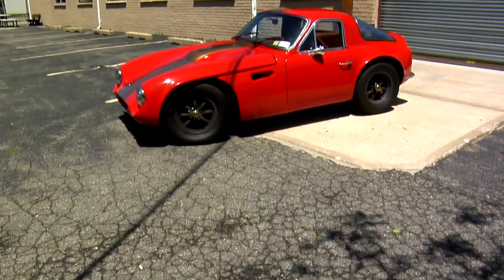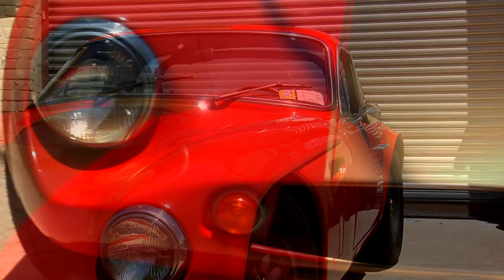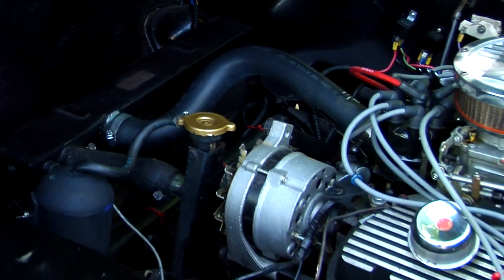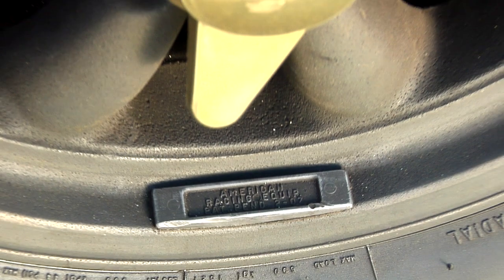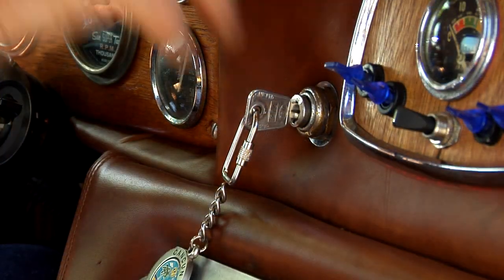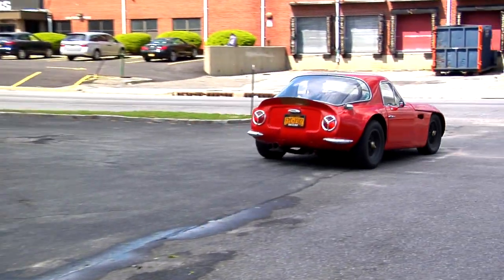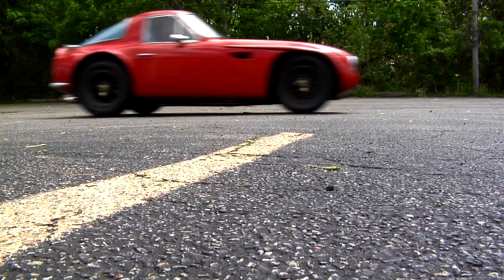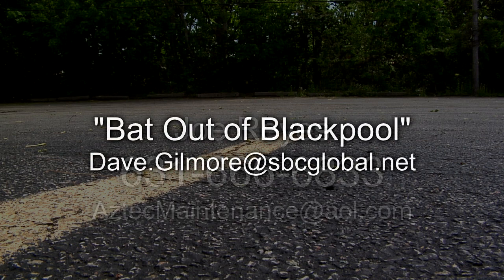Joe Reyes' TVR, Griffith 400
The Griffith 400 cars were the last models built and sold before a dock strike ended body and chassis availability in late 1966 and sounded the death knell for Griffith Motor Cars.  The 400 was the most refined and sorted of the Griffith line up.  Featuring improved cooling, and a heavy duty Jaguar rear end, it finally could handle the power of the Ford HiPo 289 engines.

Griffith 400 number 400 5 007 is a particularly rare 1966 model.  Only 59 Griffith 400 cars were built during its short life.  Purchased by the current owner at auction in 1967 as an untitled racing vehicle, it has been titled and owned by the same enthusiast since that time, making it literally a one owner Griffith with less than 3,000 original documented miles.  The car has lived in a heated garage and has never seen rain or snow.  American Racing Magnesium Minilite style wheels, dual quad carbs with offenhauser manifold, and a chrome moly chassis stamped Holman and Moody are just a few of the interesting details of this automobile.

This Griffith 400 was one of a select group of Griffith and TVR Tuscan automobiles featured in the new documentary “Bat Out of Blackpool, the TVR Griffith and Tuscan Story”.  It was driven on New York State highways for over 8 hours during the filming and was totally dependable and tractable.

The car is located in the Bay Shore, NY area.

Additional information on the video retrospective “Bat Out of Blackpool” can be obtained by contacting